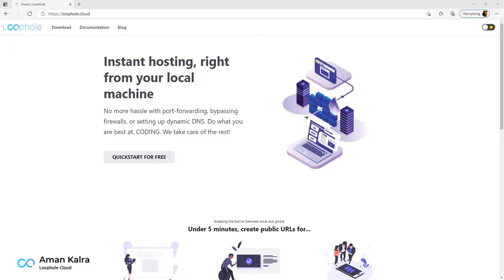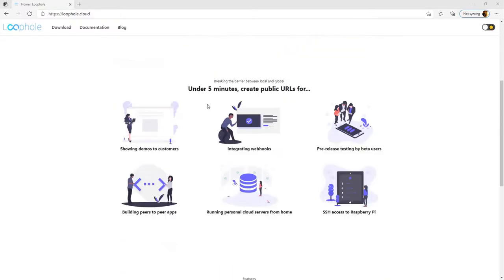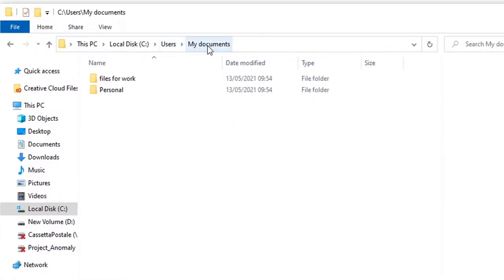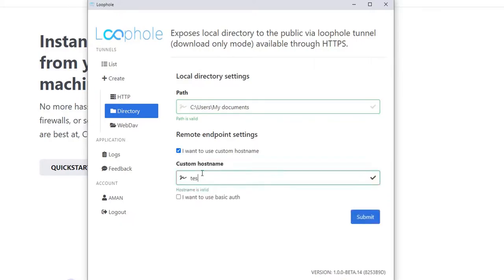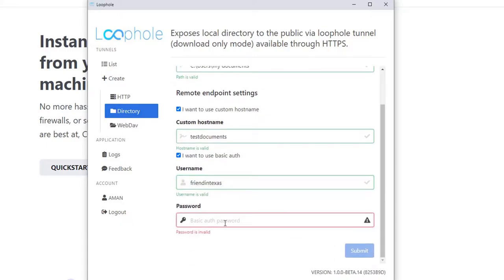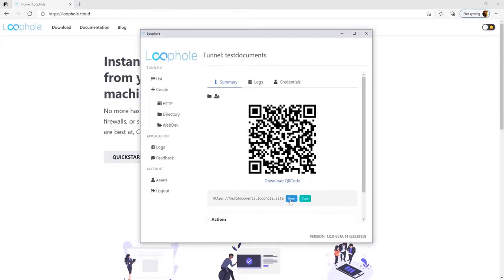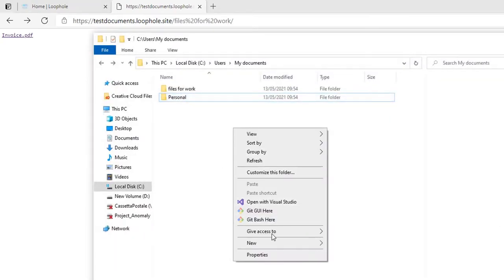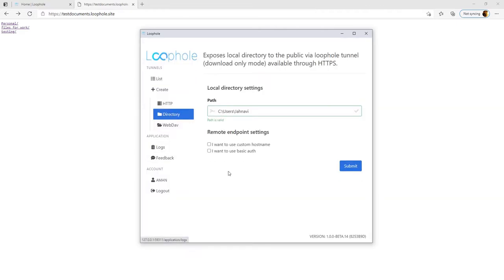Share your files with ease - Getting started with Loophole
Chapters:

0:00 Introduction
0:19 Port Forwarding
03:54 Modifying files
04:16 Stopping the tunnel

Share your files with anyone in the world using port forwarding. Loophole lets you use its services only after authentication. So please watch this video before you try to create your first tunnel!

What is Loophole?
Loophole allows you to make your web application public without actually deploying on a cloud service. It provides a user-friendly domain that you can share with your remote users/friends/teammates to try/use your WebApp with minimal effort. Now you can also share your local directory over the secured tunnel!

Our Christmas promise :
This Christmas, we decided to make Loophole available for public use at no cost. There are no hidden charges, nothing! All our features including, custom domain names, long tunnel active times, and directory shares remain free and open to use. You may ask, what’s the catch? Well, we do need some financial support to run our infrastructure. To cover up the expenses, we plan to ask for donations. These donations would help us maintain our infrastructures and additional expenses to upgrade and improve the overall tool. Buy us a coffee or a piece of pizza here!